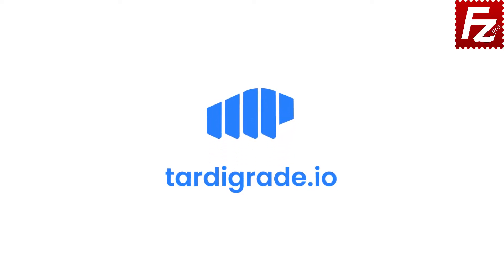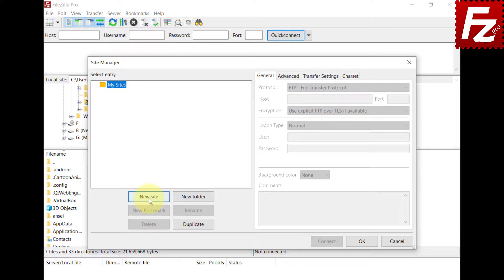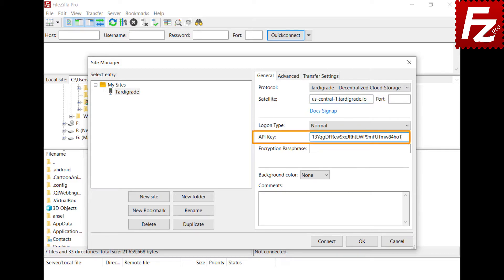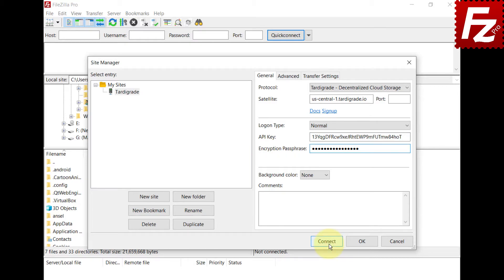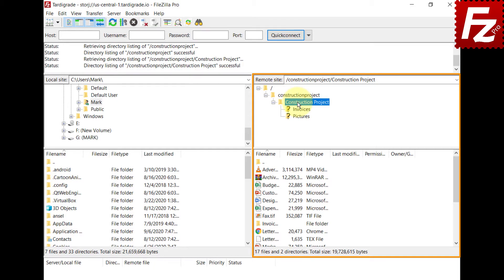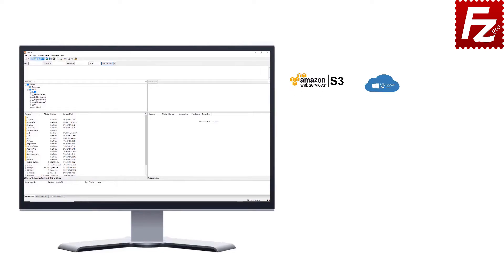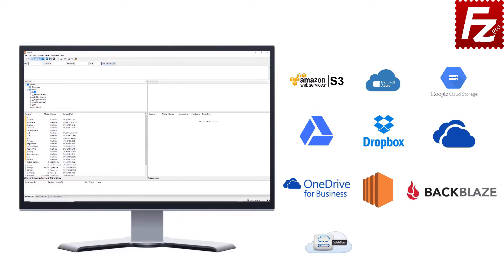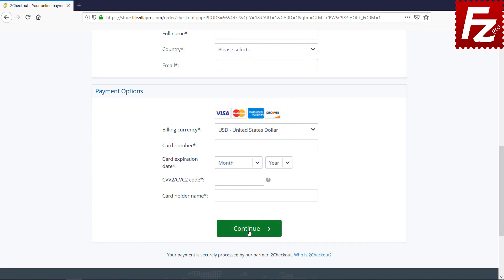How to Connect to Tardigrade Distributed Cloud Storage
In this short video will show you how to configure FileZilla Pro to connect to Tardigrade Distributed Cloud Storage.